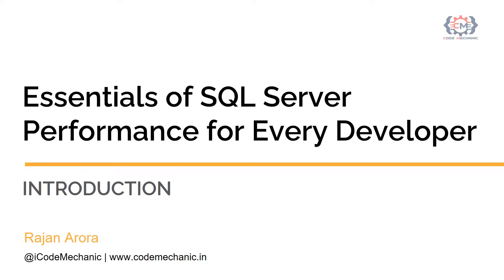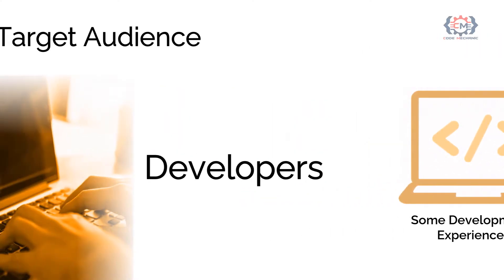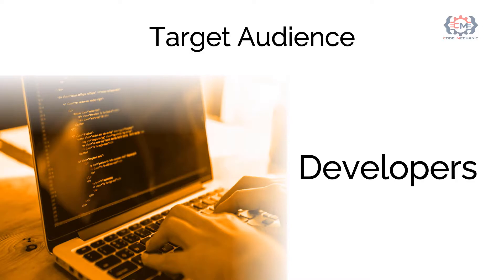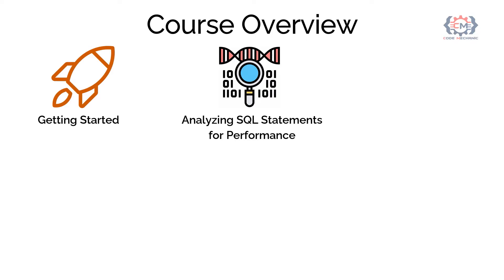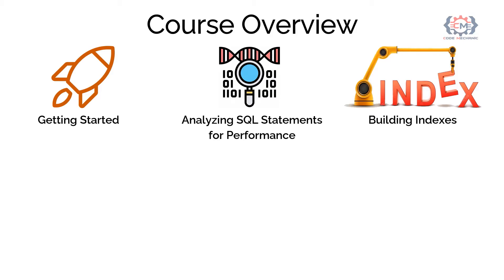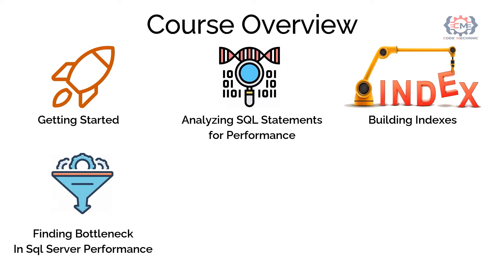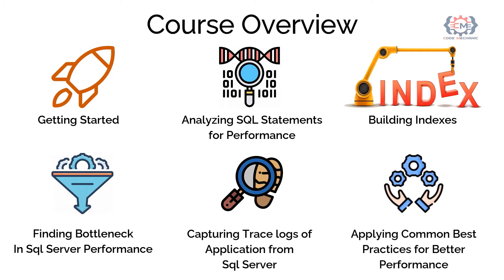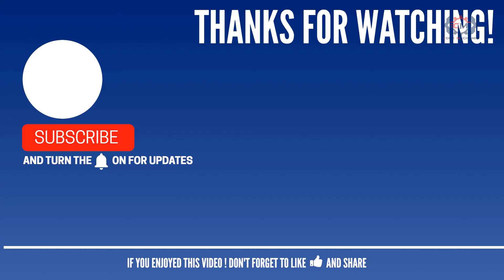Essentials of Sql Server Performance for Every Developer | Course Introduction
Hello and Welcome to CodeMechanic
As a developer, SqlServer performance can be tricky. In this course, Essentials of SQL Server Performance For Every Developer, you will see how to diagnose what is happening with a slow running SQL statement and what strategies are available to make these statements run faster.

First, you will be shown how developers should use database indexes throughout their database, including what columns should be indexed and how to make sure a SQL statement will use an index.

Next, you'll go over how some built in diagnostic tools in SQL Server can help you find performance issues in your application, including how to identify the slowest running SQL in your application.

Then, you will see how to trace all of the SQL that your application is generating inside of SQL Server and how to understand this data.

Finally, you'll take a look at practices you can implement inside of your application to insure the best performance possible.

By the end of this course, you as an application developer will have the tools you need to troubleshoot performance problems you may encounter when using SQL Server.